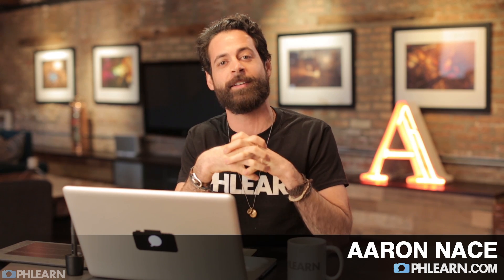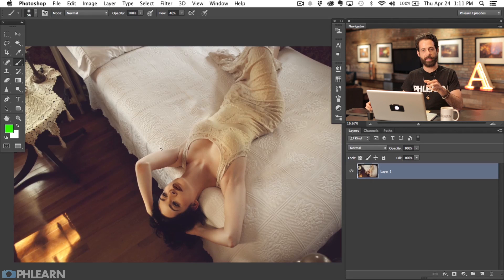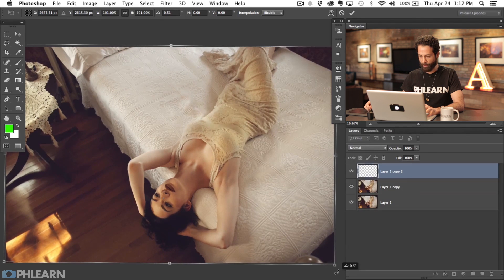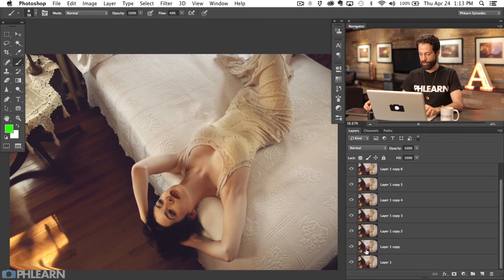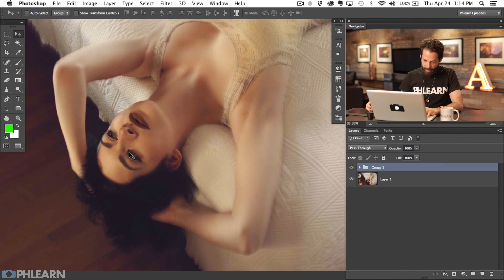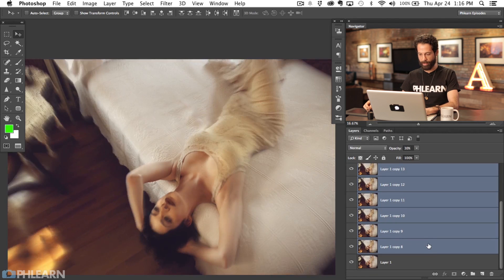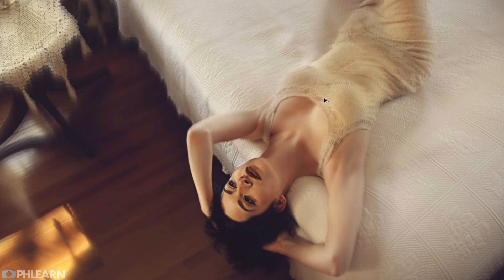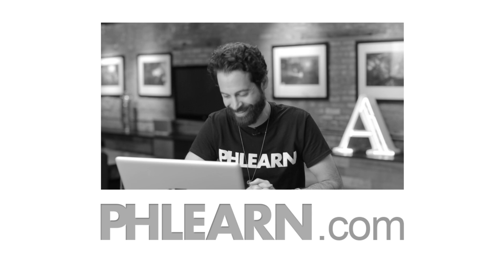Draw Attention to Your Subject Using Radial Focus Blur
Drawing Attention to your Subject

There are many techniques you can use in Photoshop to draw more attention to your subject. In this episode we cover a special technique we created to help blur the edges of a photo while keeping your subject in focus.

Step and Repeat

In order to create this special effect you will have to learn how to Step-and-Repeat in Photoshop. The first step is to make a duplicate of your layer and hit OPTN+CMD+T and make your transformation. After the transformation is complete hit ENTER to apply the transformation. You have just completed the STEP part of the Step-and-Repeat.

To apply the REPEAT just hit SHIFT+OPTN+CMD+T. Each time you enter this command Photoshop will apply the same transformation and create a new layer.

Radial Focus Blur

In this episode we use the Step-and-Repeat to draw attention to the subject's face. We enter the STEP process by hitting OPTN+CMD+T and move the reference point over the subject's face. Then we make the image larger and rotate it clockwise. Depending on the degree of transformation in this step your image will either be more or less blurred.

We then use the REPEAT command by hitting SHIFT+OPTN+CMD+T anywhere from 5-10 times. After you have created your new layers with the REPEAT command, select those layers, hit V, then use the numbers on the top of your keyboard to change their opacity. Different opacities will give you different looks.